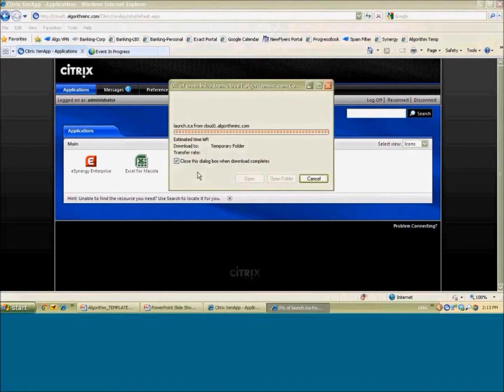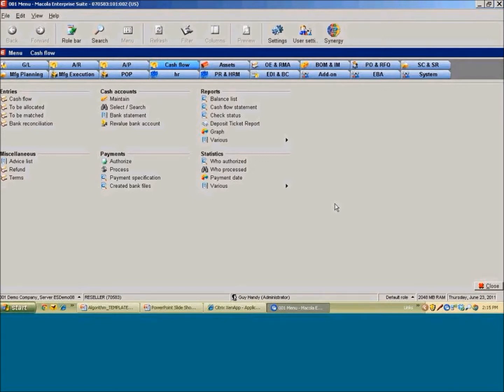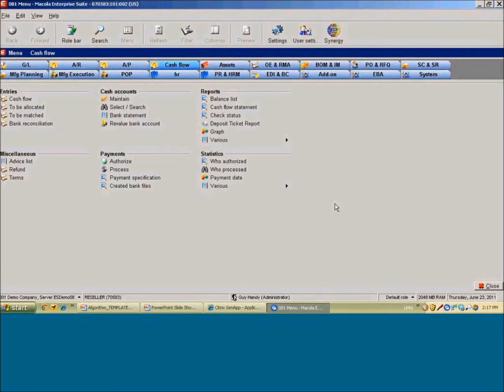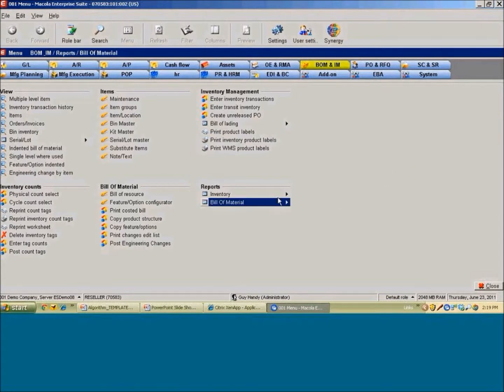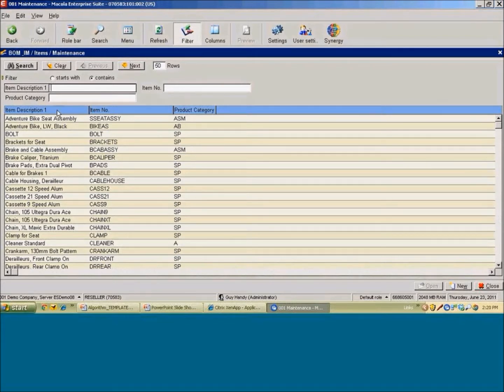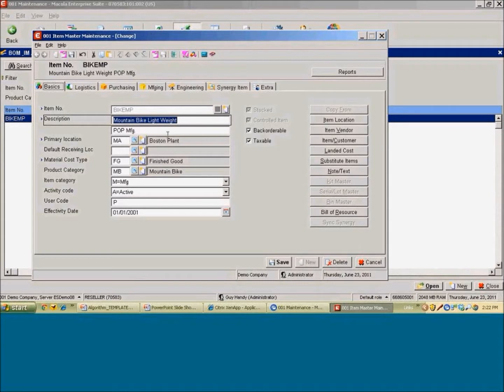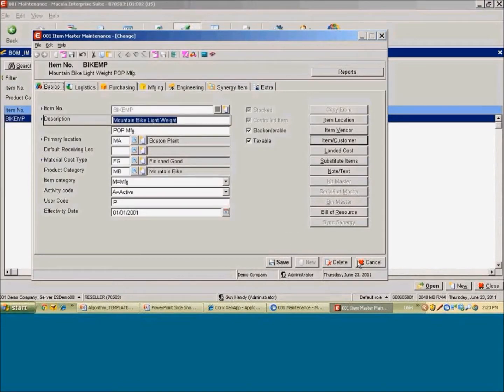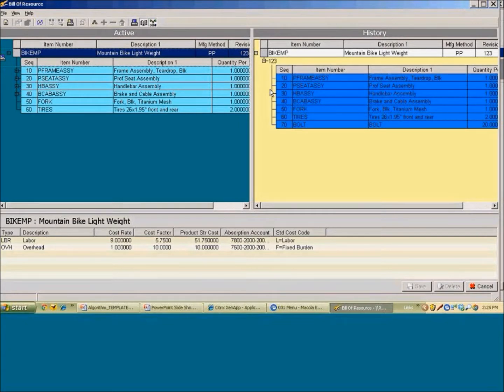Upgrading to Macola ES Part 2 of 4